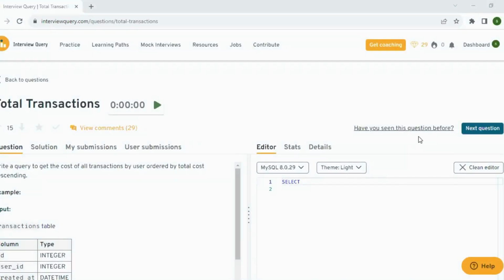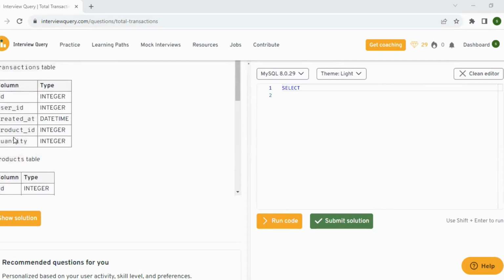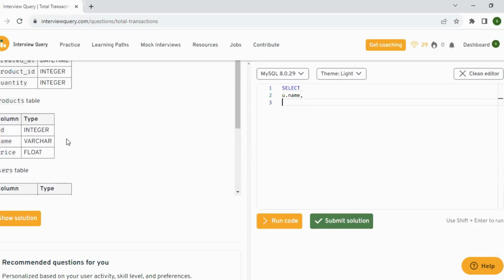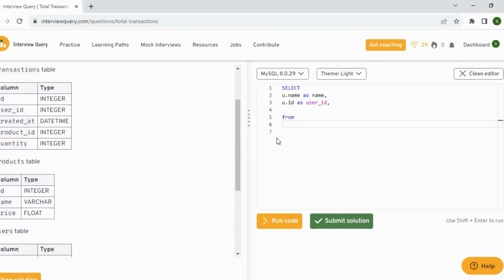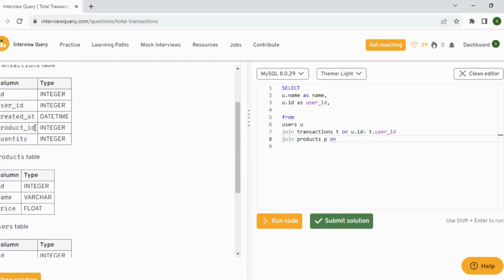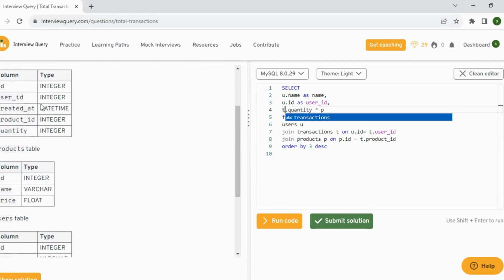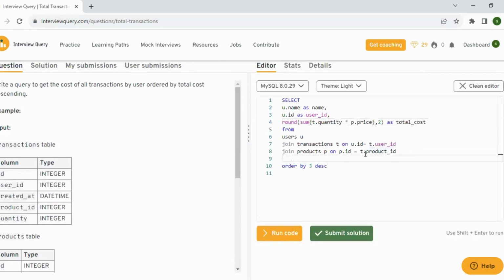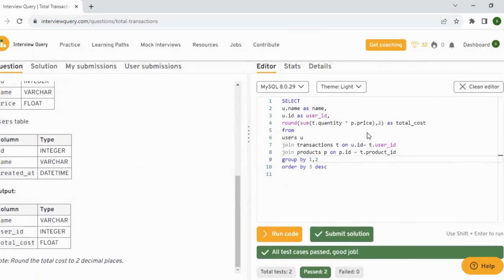Data Analyst & Data Scientist Interview Questions 24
Solution and walkthrough of a real interview question for Data Analyst, Data Scientist and Data Engineer technical coding rounds.
This question was asked by Amazon. It is an easy level question, called "Total Transactions".

I am using Interview Query to solve this question. It is an excellent platform for practising coding questions for data roles.